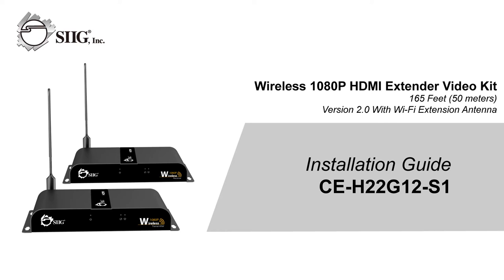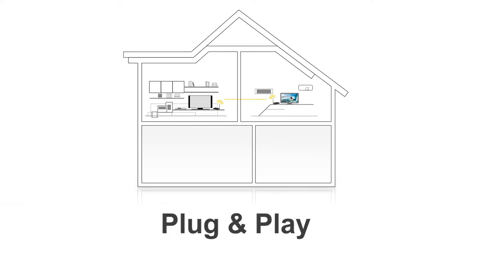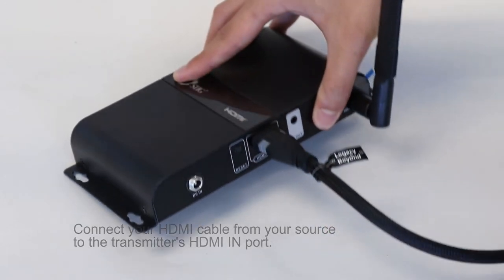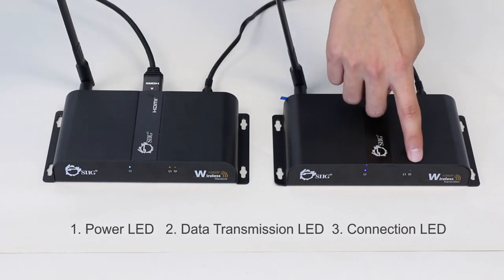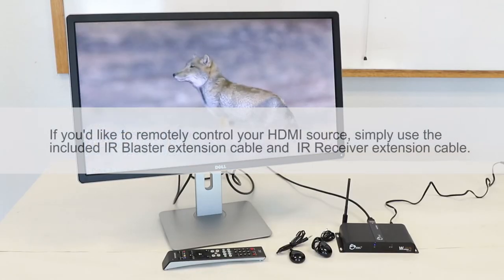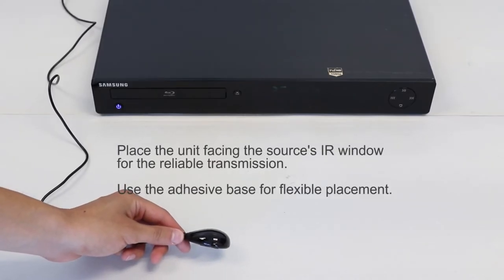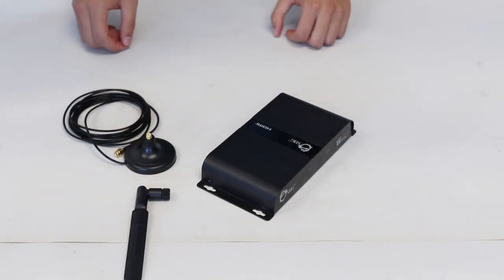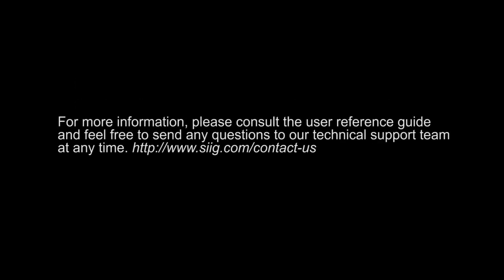How to Install Your Wireless HDMI Extender (CE-H22G12-S1)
CE-H22G12-S1